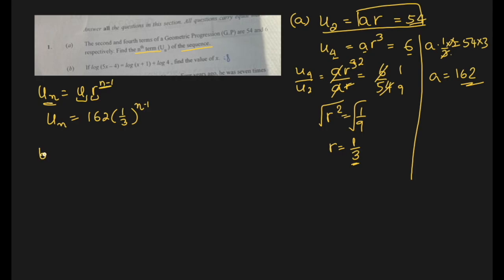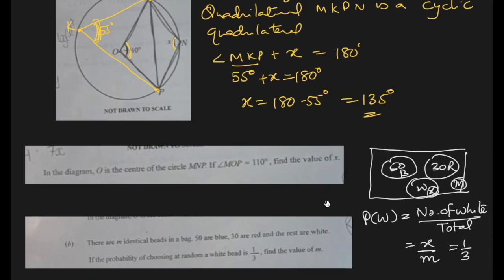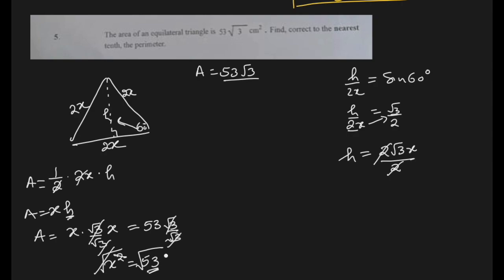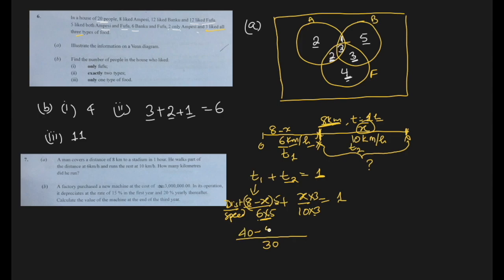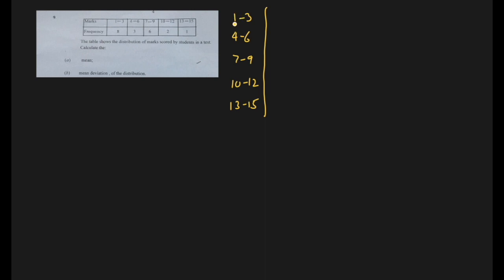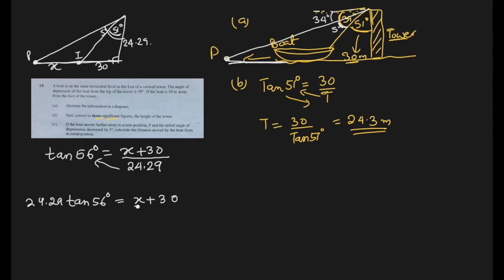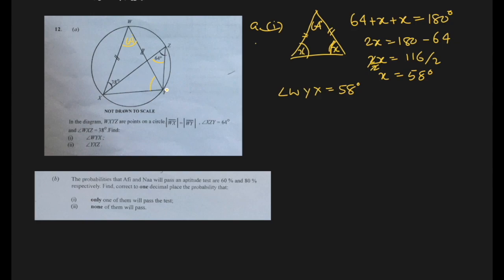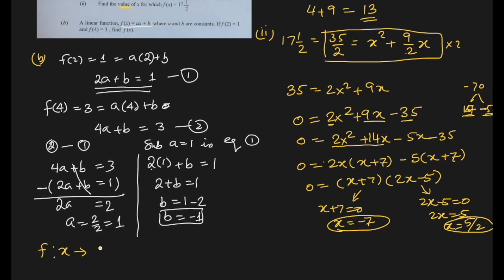WAEC WASSCE NOV-DEC 2022 CORE/ GENERAL MATH PAPER 2 THEORY | ALL 13 QUESTIONS | WITH TIME STAMPS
Timestamps
00:00 Question 1 Geometric Sequence, log equation
04:17 Question 2 Algebra
08:00 Question 3 Circle Theorem, Probability
13:25 Question 4 Function
18:34 Question 5 Trigonometry, Mensuration
22:26 Question 6 Venn diagram
26:55 Question 7 Algebra, Distance- speed- time
33:40 Question 8 Quadratic graph
38:00 Question 9 Statistics mean deviation
43:10 Question 10 Trigonometry, Angle of depression
47:52 Question 11 Mensuration 2
54:15 Question 12 Circle theorem
59:52 Question 13 Functions